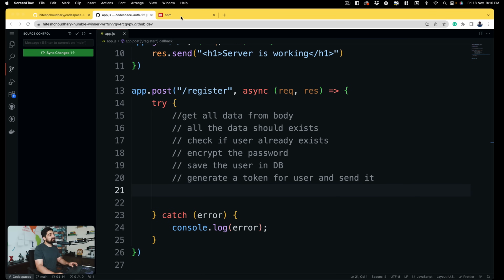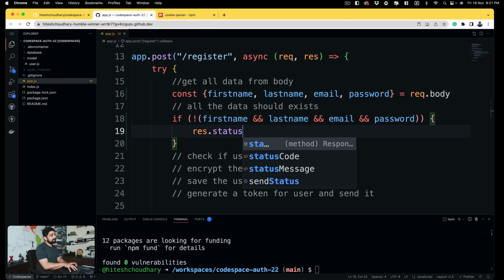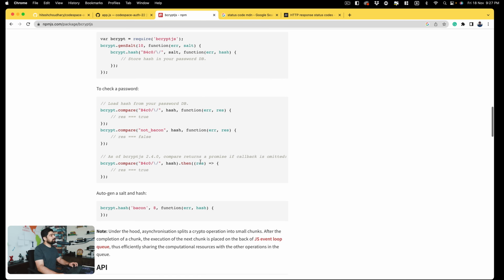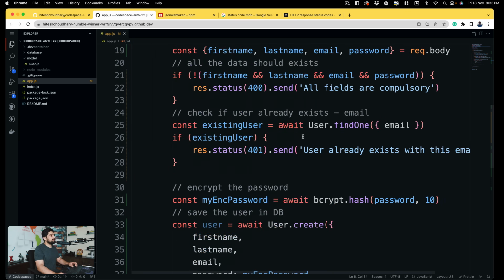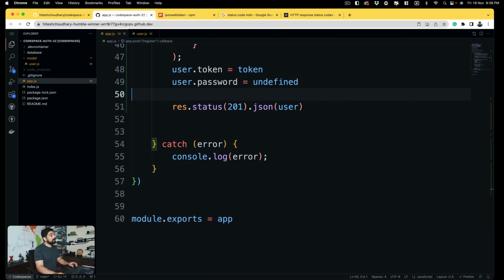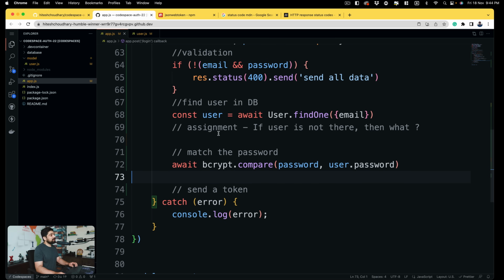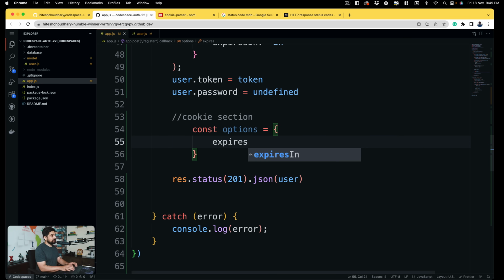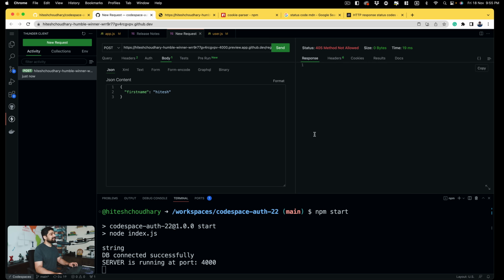Register and login a user with JWT token